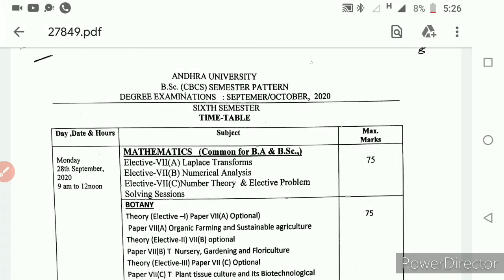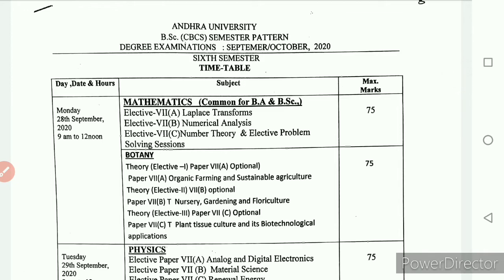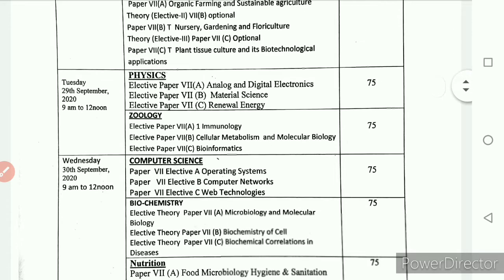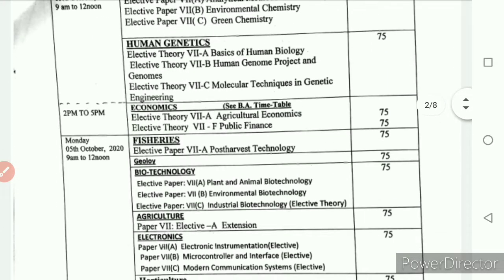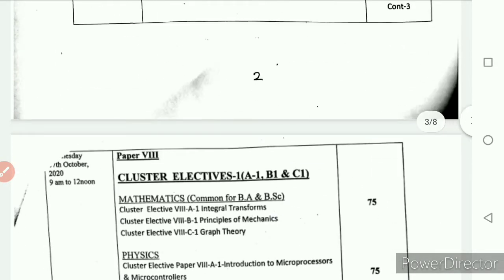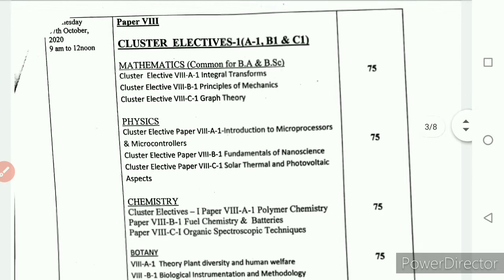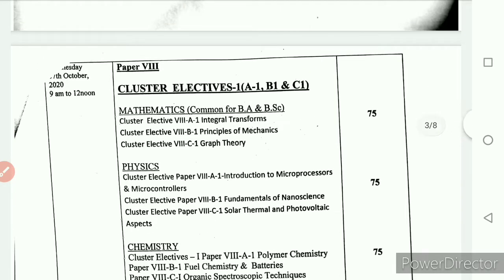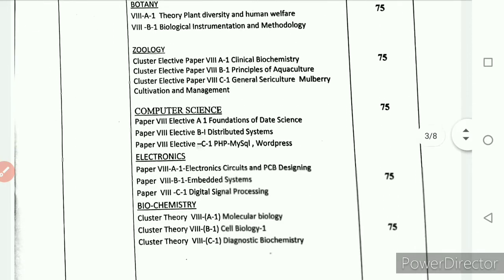Andhra University Degree 6th semester B.sc time table 2020 |AU degree exams latest news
copyright info
track : electronomia &jjd -free[NCS realese]